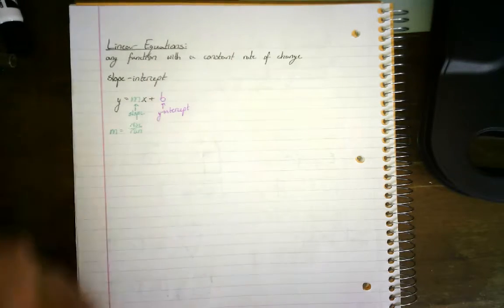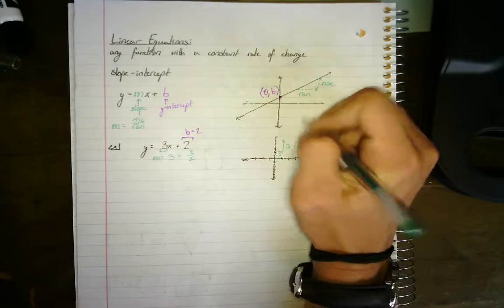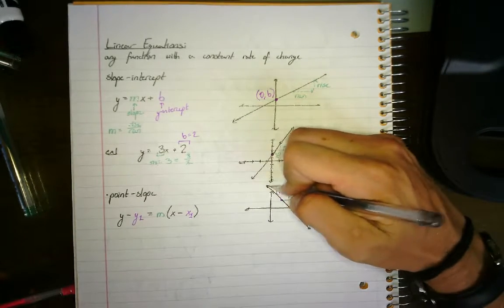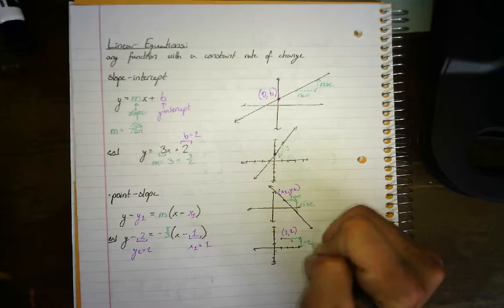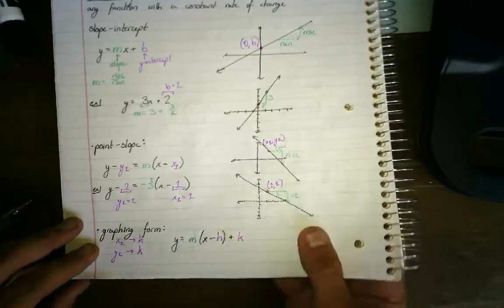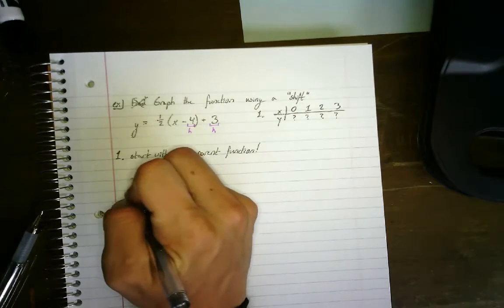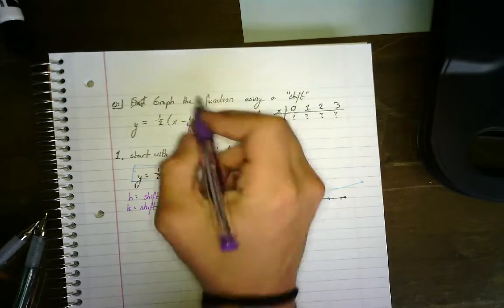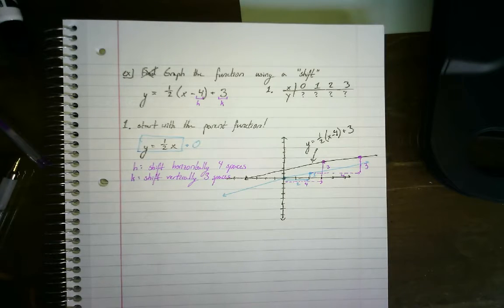Lesson 2: Linear Equation Overview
Short review of linear equations and how to graph them.